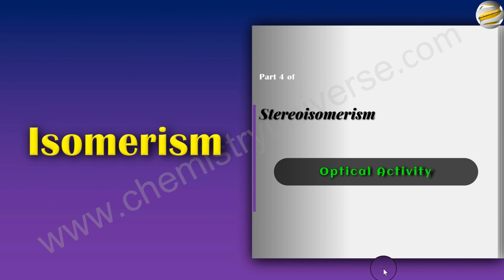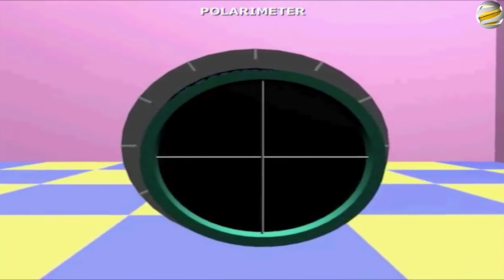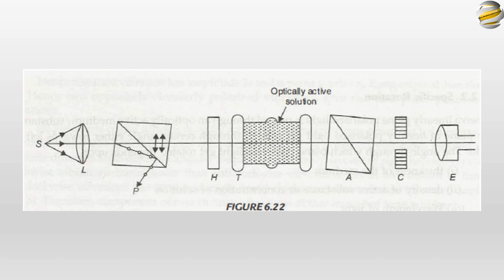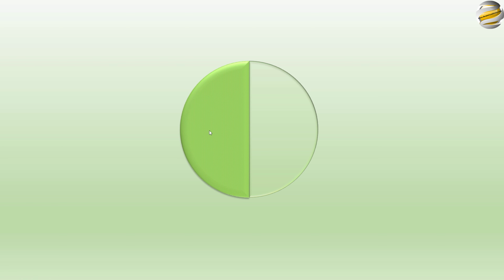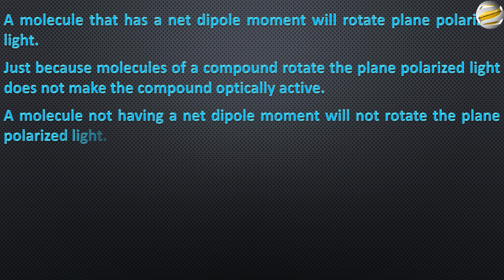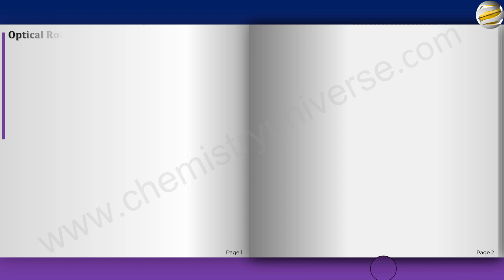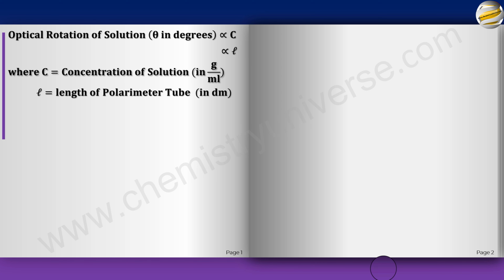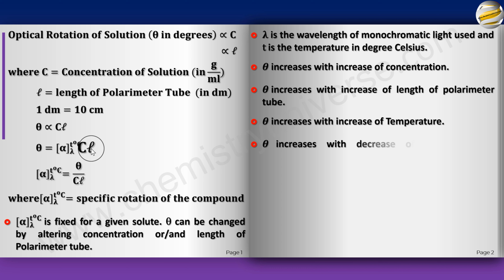Isomersim-Part 4-Optical Activity